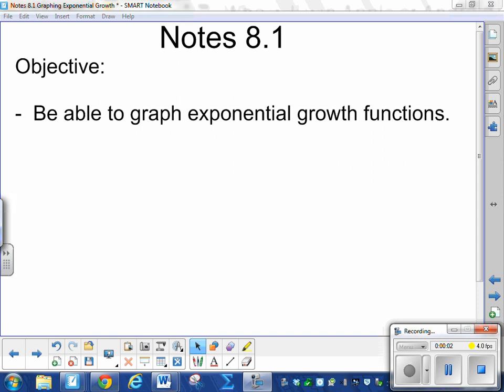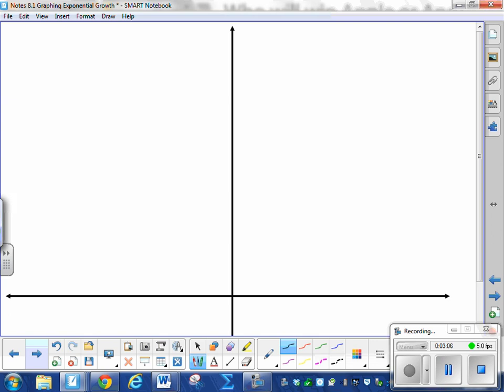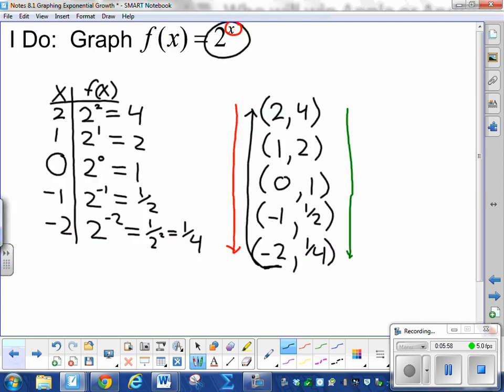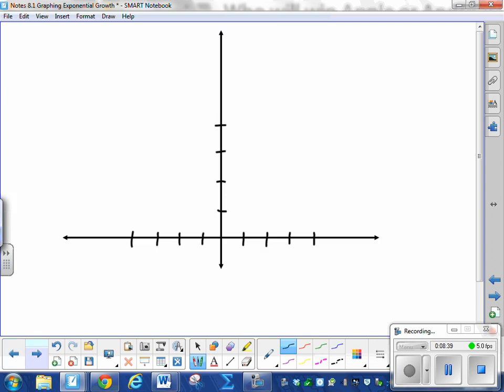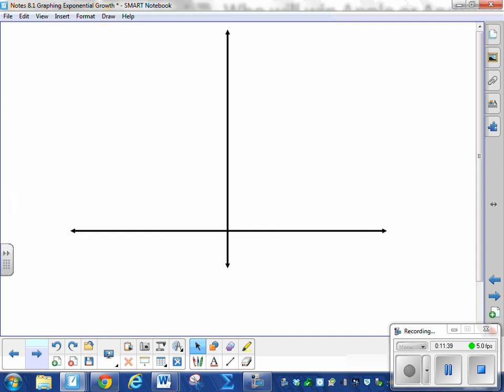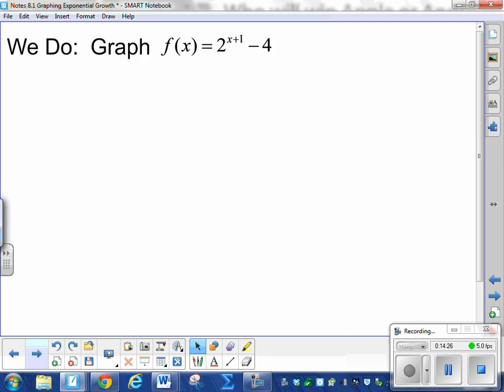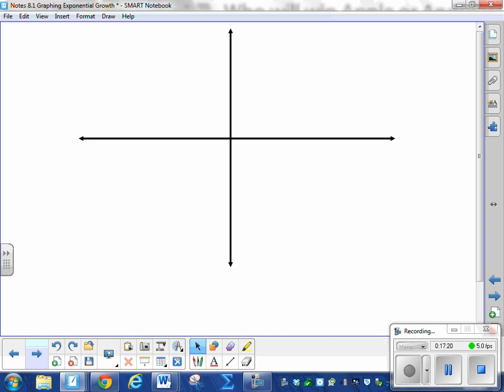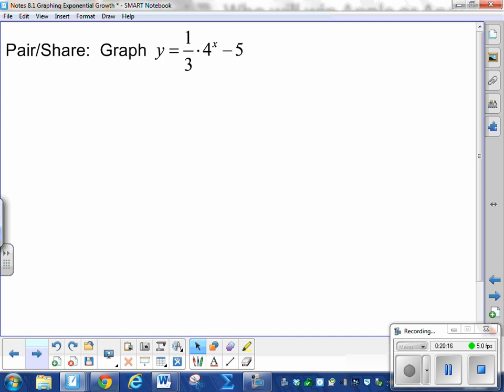Algebra 2 Notes 8.1 Graphing Exp. Growth